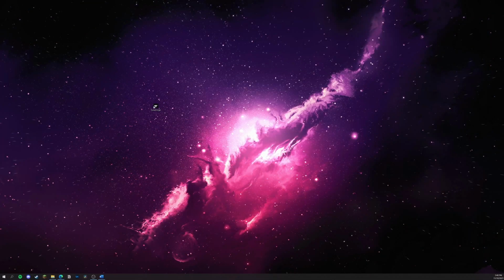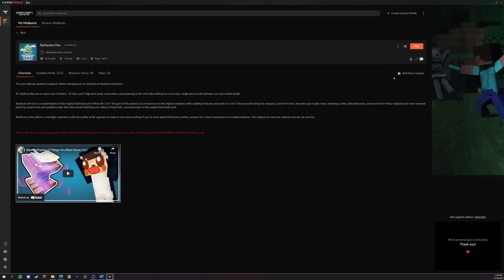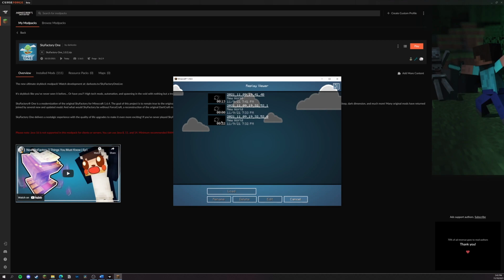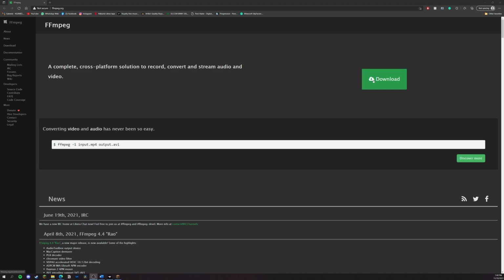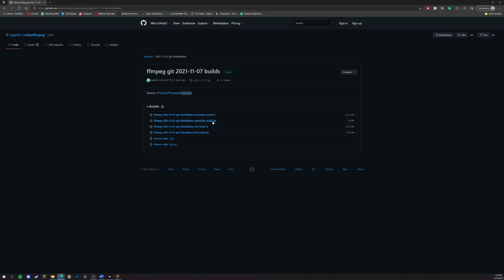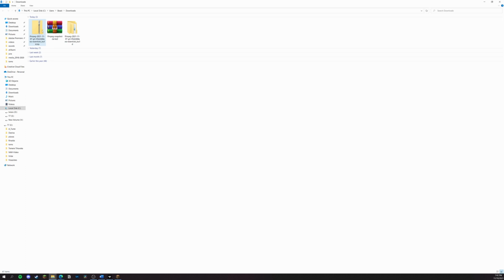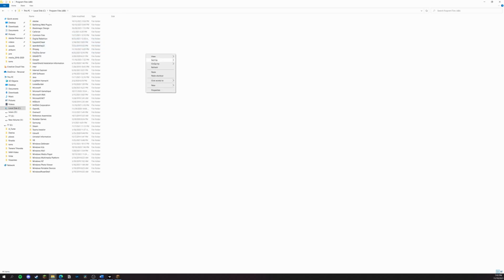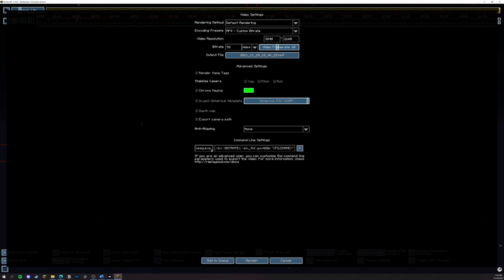How to Easy Add ReplayMod for CurseForge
This Tutorial will show you how to add Replay mod for CurseForge quick and easy! Follow my steps and you will be able to make amazing videos in no time!